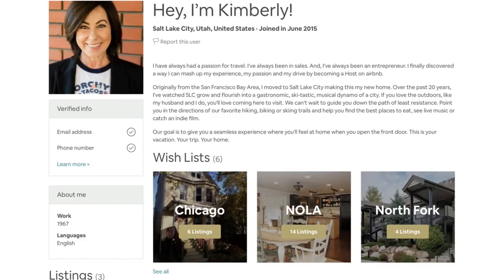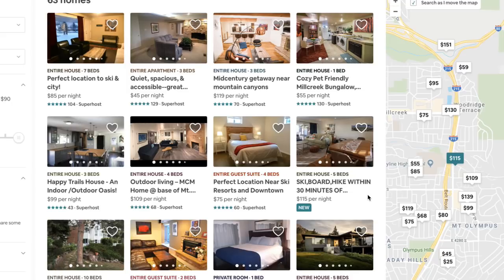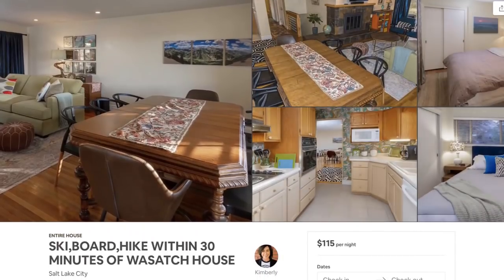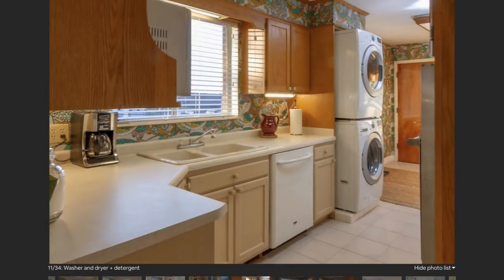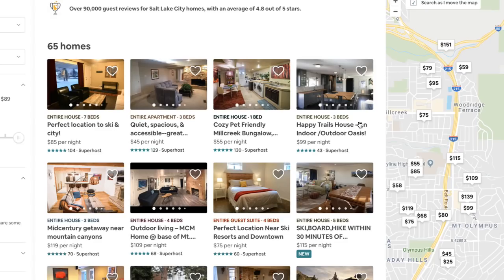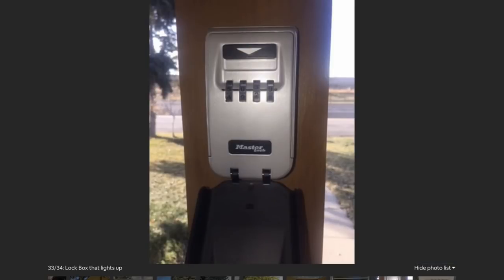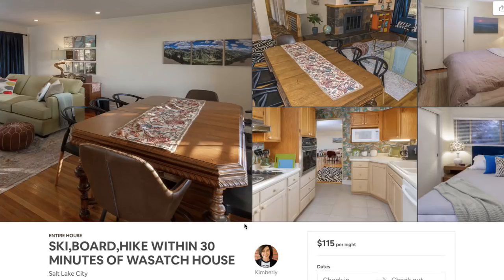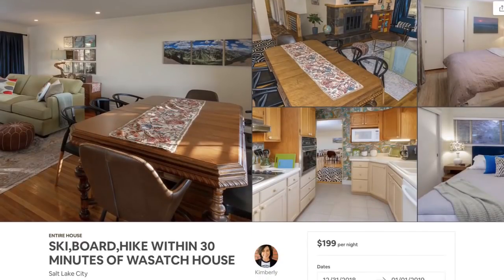Airbnb Listing Review: Two-Bedroom Home in Salt Lake City, Utah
In this weekly live broadcast I review an Airbnb listing in Salt Lake City, Utah.

Major takeaways:

*Put your most attractive photo first
*Make sure the title doesn't cut off in the search snippet
*Sleeping arrangements should be very clear and visible
*WiFi speed should be mentioned
*Add photos of the environment and nearby activities